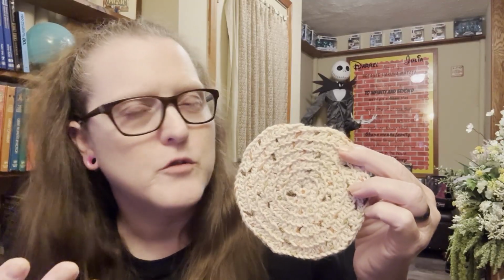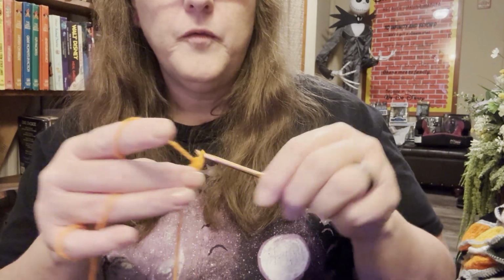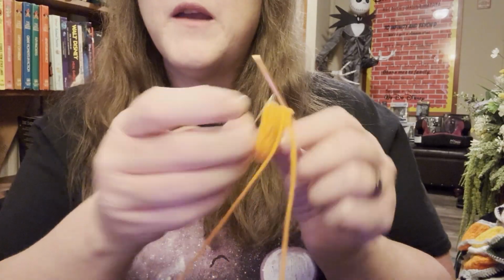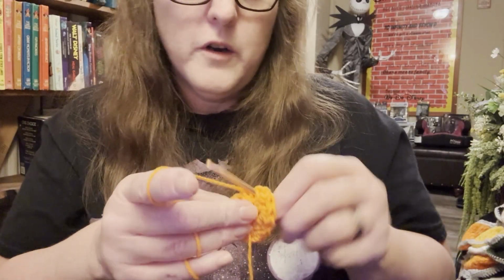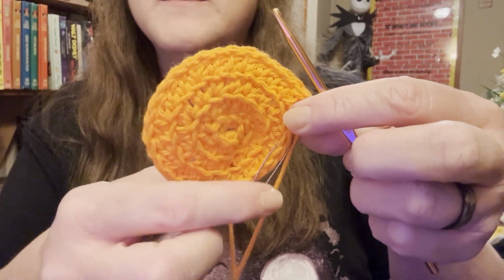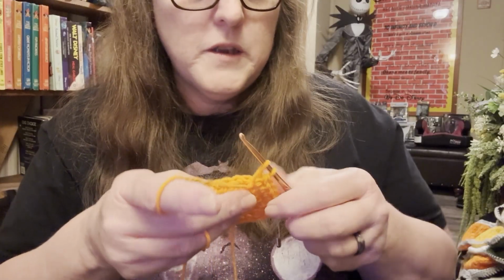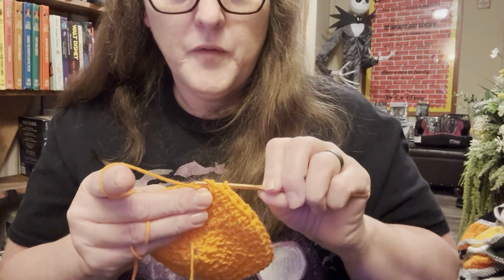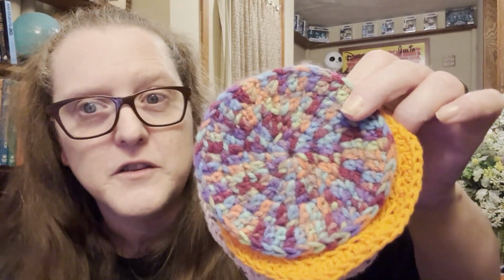Continous Spiral Coaster with Texture Tutorial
So this is how I worked up the spiral coaster that was inspired by the coaster I made on my Pinterest Crochet Roulette video.

Mindwave by Avanti
Northern Lights by Avanti
Universal by Moavii
Joyful Boredom by Avanti

Chapters:
Hey Guys 0:00
Supplies 1:30
Let's Begin 3:54
Round 2 5:28
Round 3 8:29
Round 4 13:26
Remaining Rounds 17:47
Finishing and Finished Project 23:36
Gravity Works 29:04